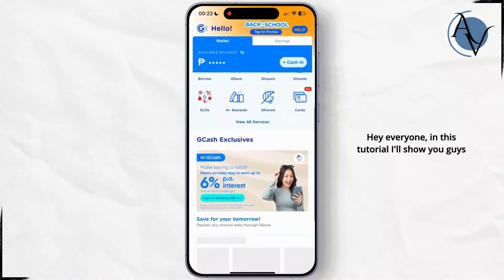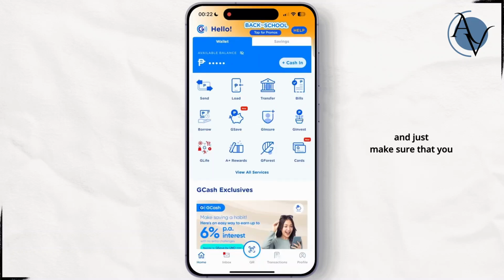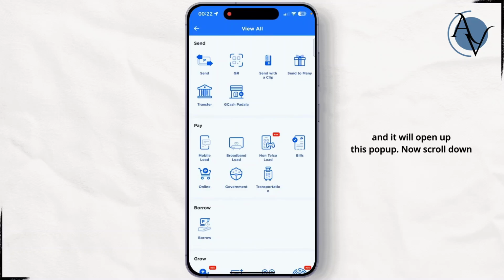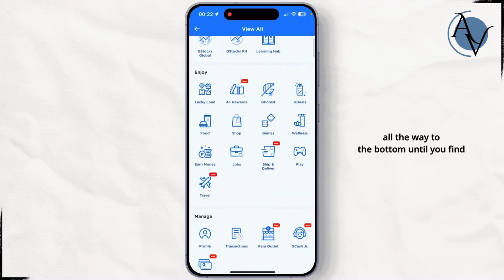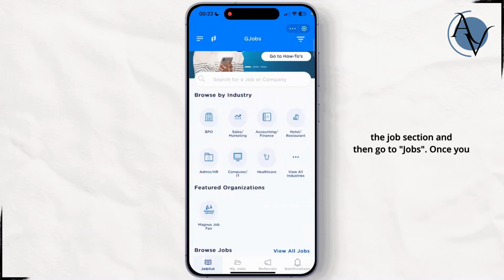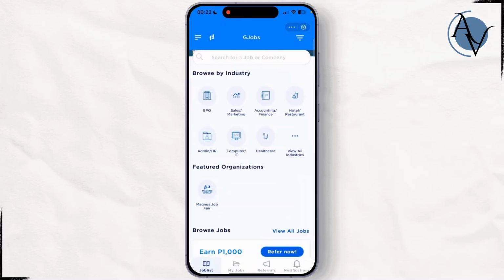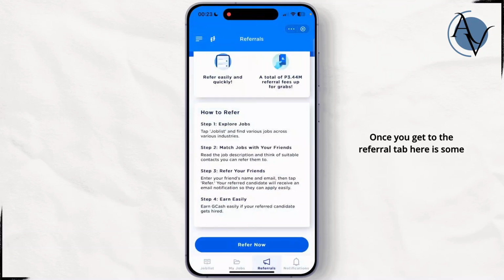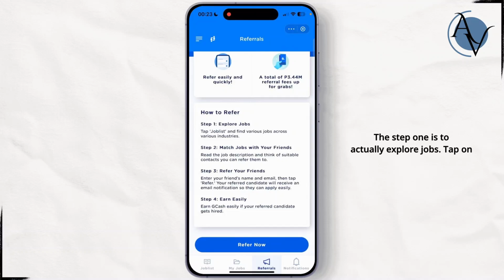How to Refer Someone for a Job in GCash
Learn how to refer someone for a job in GCash with this easy-to-follow tutorial.

0:25 Step 1: How to Find Your GCash Referral Link
0:50 Step 2: How to Share the Referral Link
1:10 Step 3: Troubleshooting Referral Code Issues